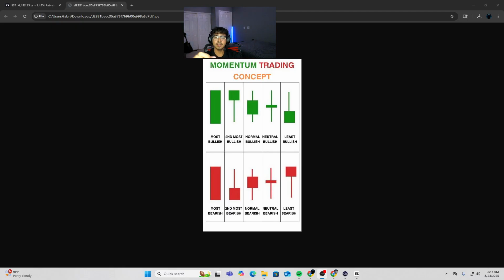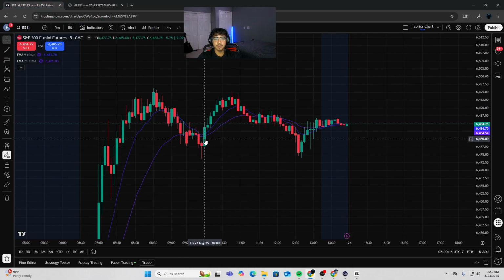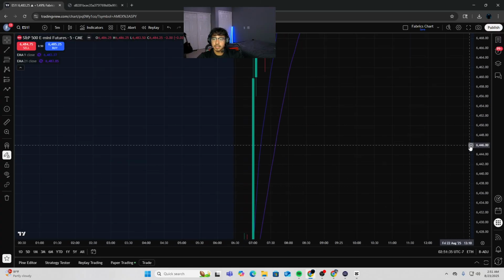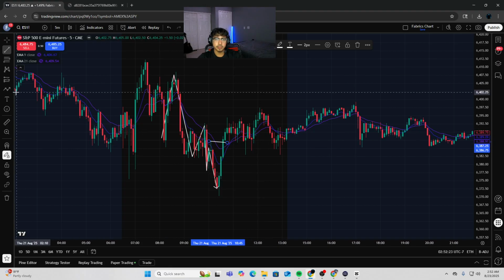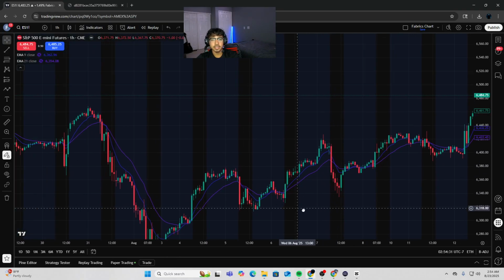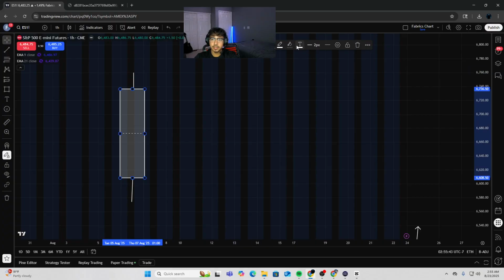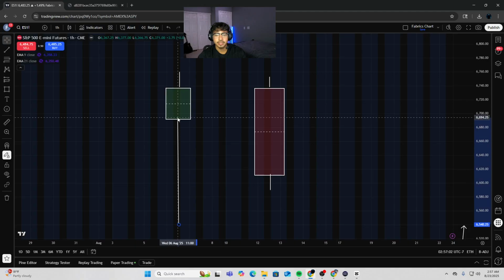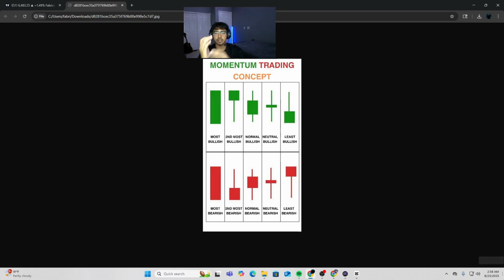Path To Profits BOOT CAMP Ep 3: Candle Sticks